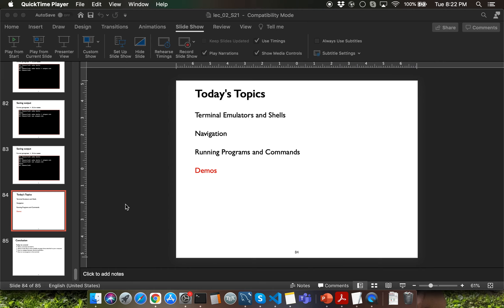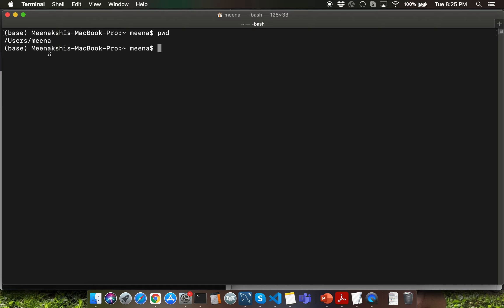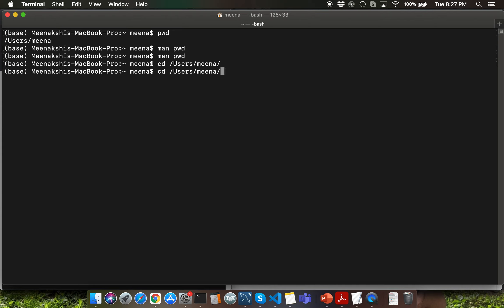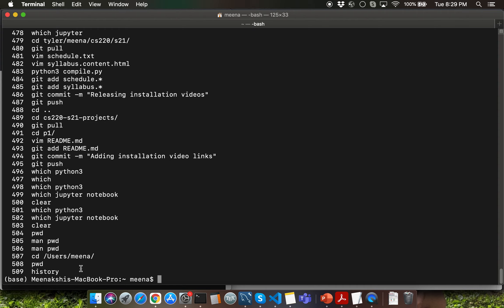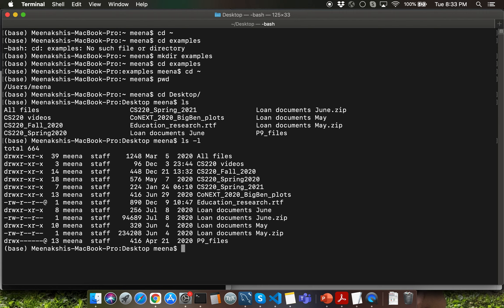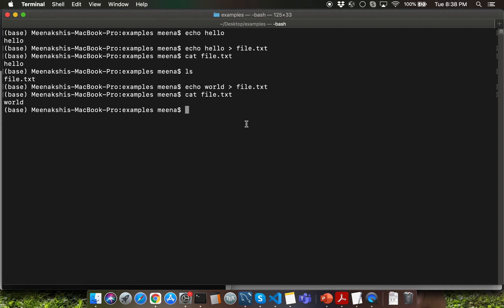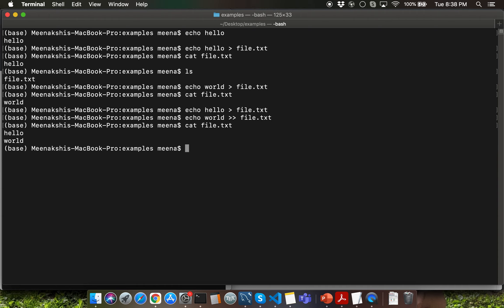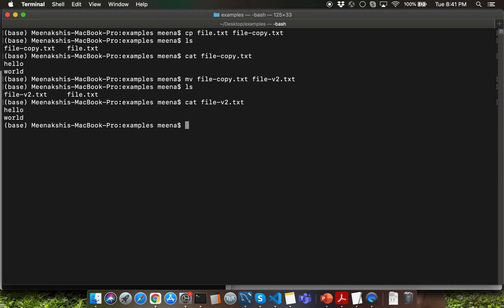[CS 220 / CS319 Spring 2021] LEC 2 Video 3: Terminal demo - MAC version